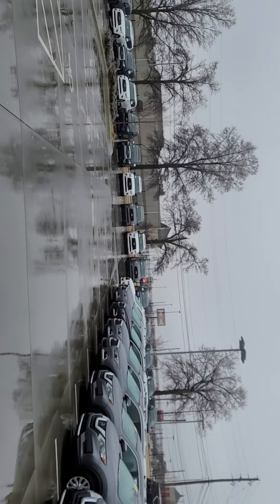Ben w Jackie Cooper INFINITI presents our 2019 Nissan Kicks SV